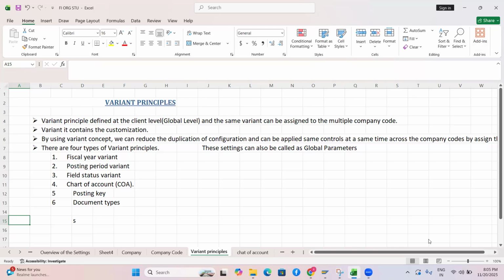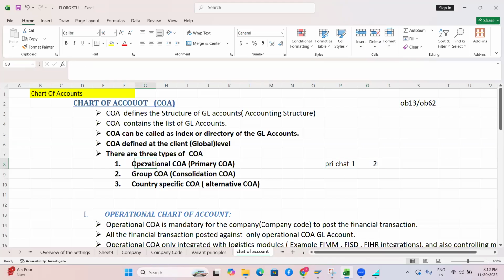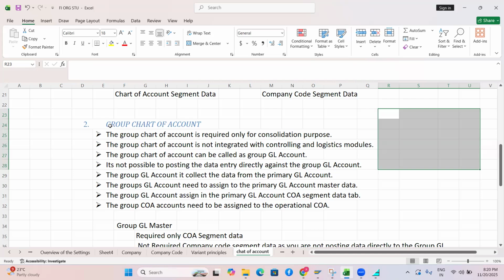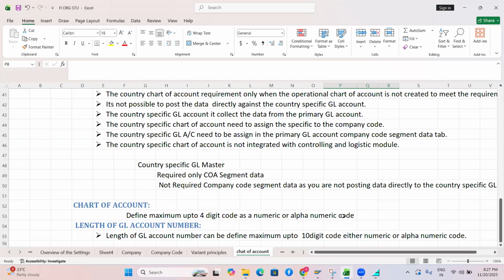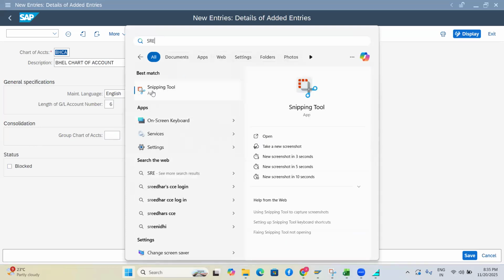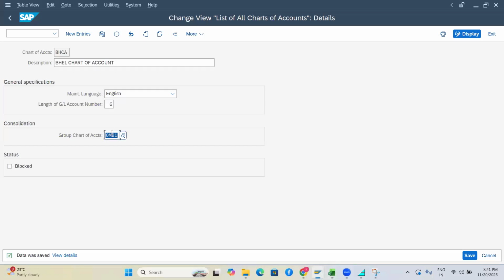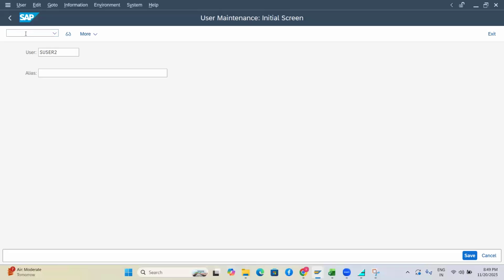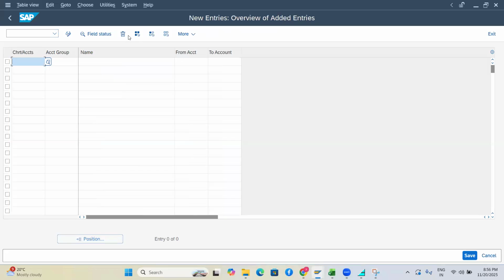SAP FICO H4 HANA - Day 7 | VTS SCHOOL | SHYAM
Welcome to our SAP FICO HANA training series! This course is designed for both beginners and experienced professionals who want to master SAP FICO on the HANA platform.

In this video, you will learn:

Introduction to SAP FICO and HANA integration

Core modules: Financial Accounting (FI) & Controlling (CO)

Configuration and master data setup

Key transactions, reports, and real-time financial processes

Whether you are preparing for certification or want to advance your career in SAP finance, this video will give you the knowledge and skills to excel.